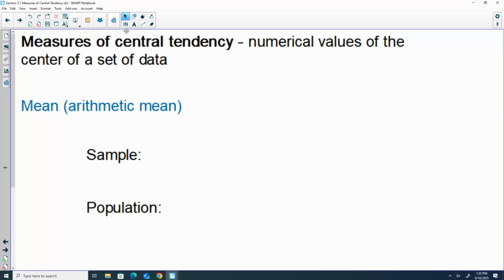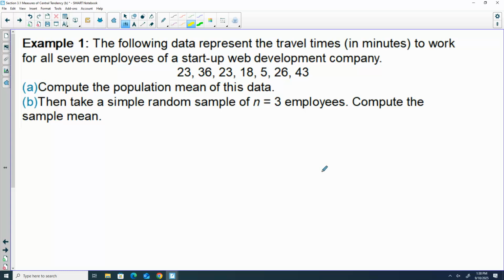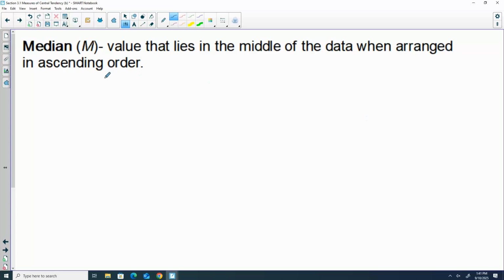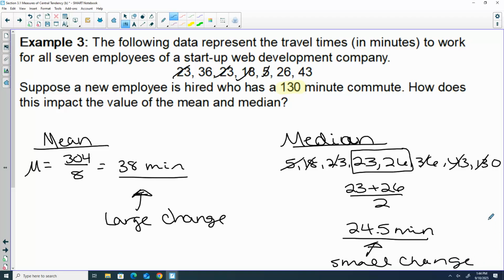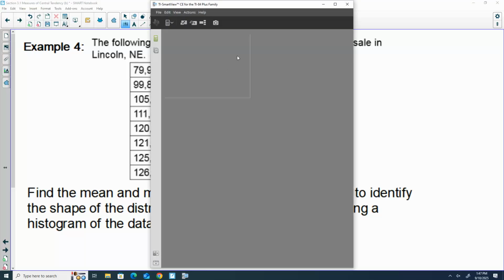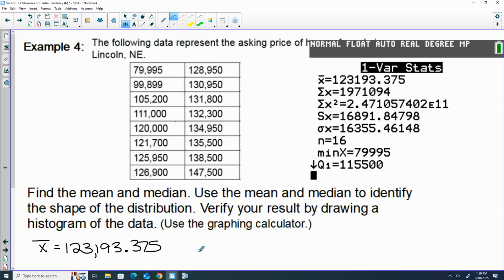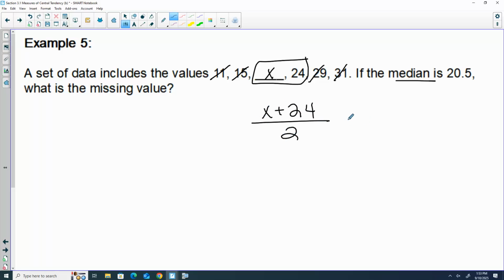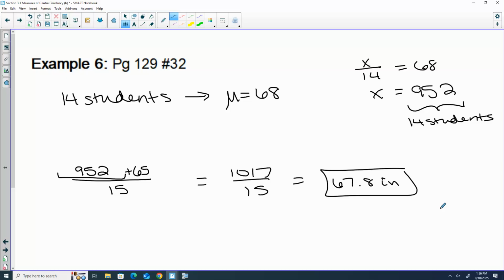Section 3 1 Sept 10